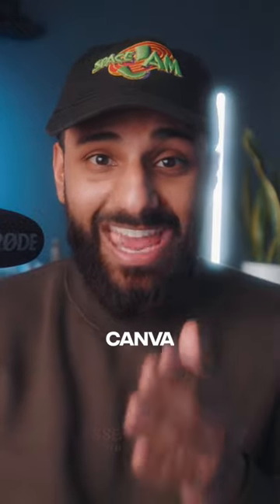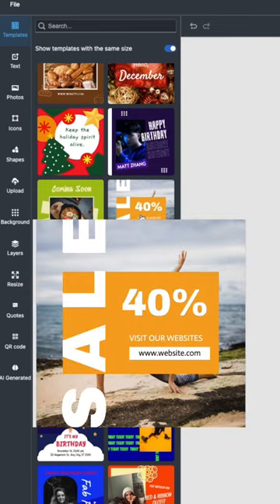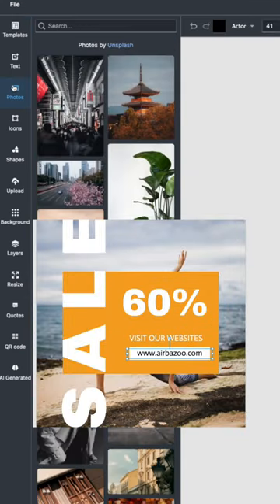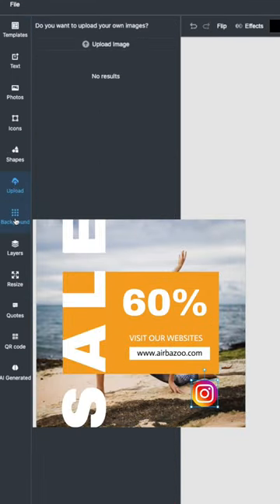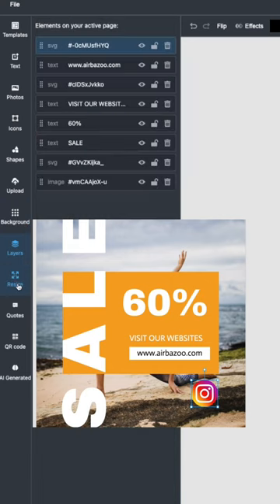FREE CANVA ALTERNATIVE!